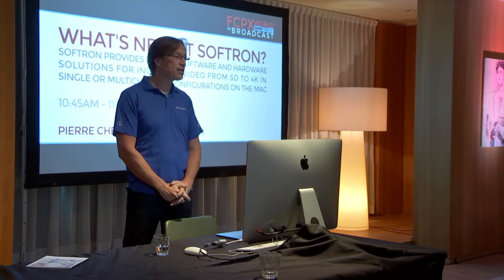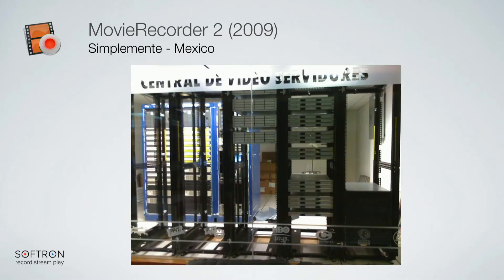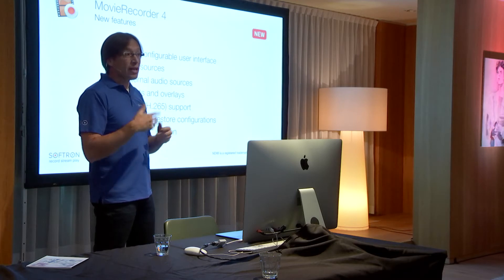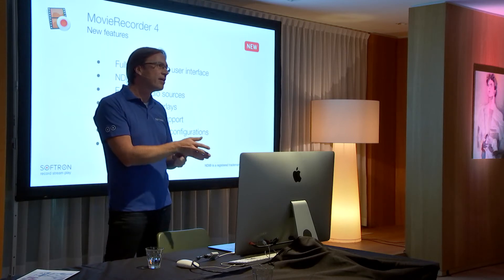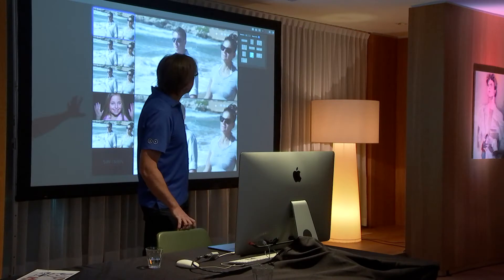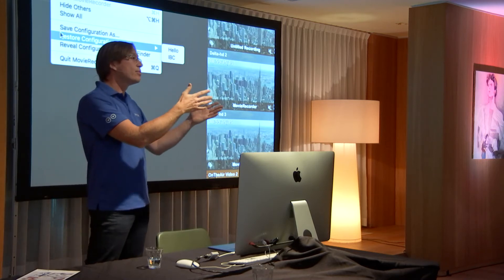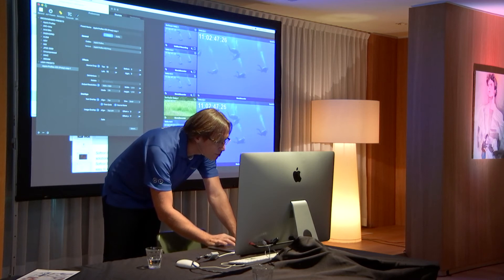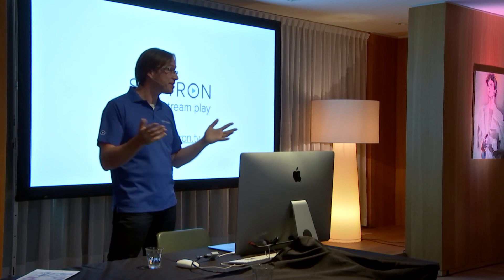SOFTRON: EDIT WHILE INGEST IN FINAL CUT PRO X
The Belgian company Softron is a major player in the world of multicam live broadcasting. At IBC, Pierre Chevalier showcased their entirely new version of Movie Recorder, an application for the Mac that allows simultaneous ingesting of multiple live feeds.